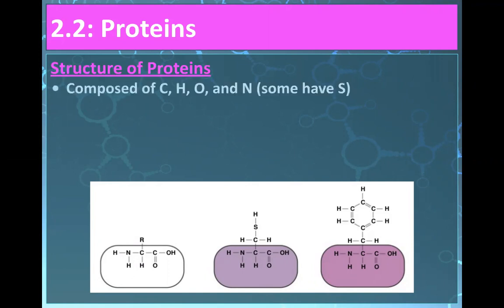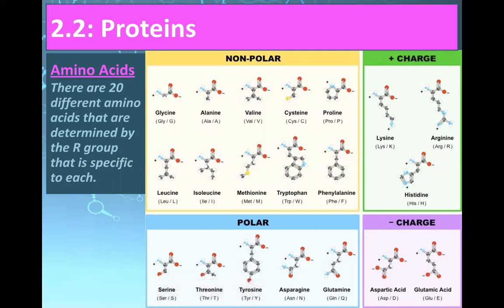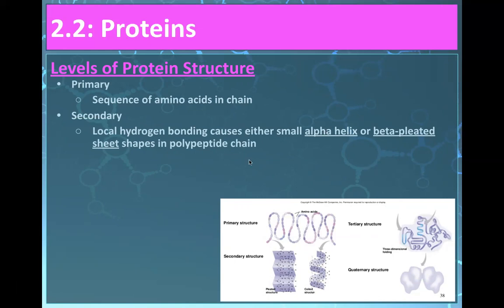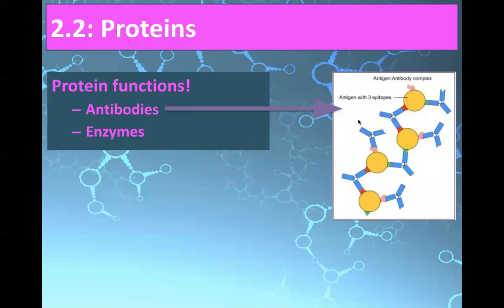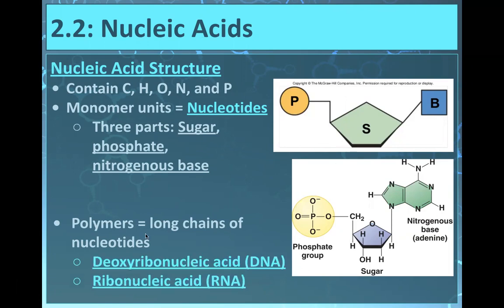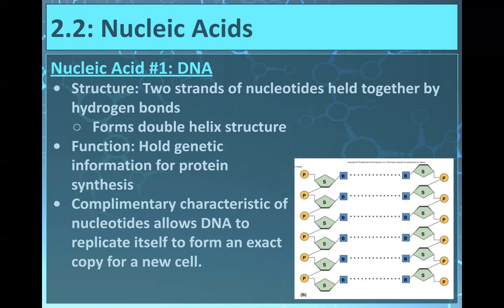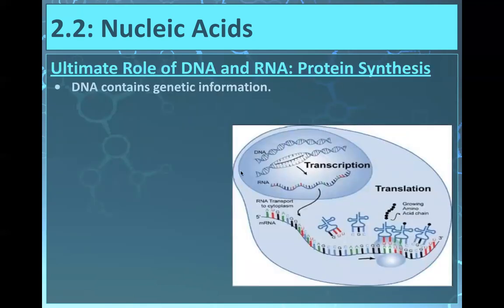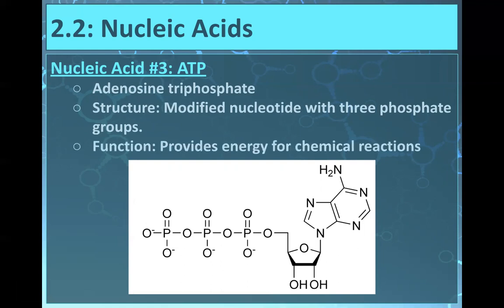Honors Anatomy: Chapter 2 - Part 2 - Proteins, Nucleic Acids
Mr. Nagel discusses the structure and functions of proteins and nucleic acids.